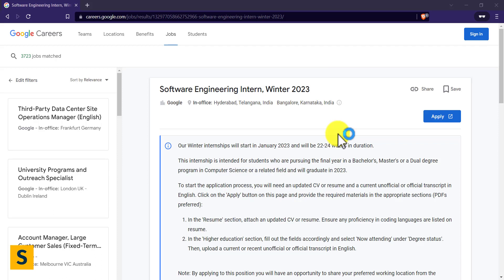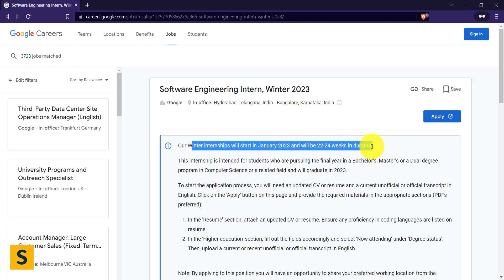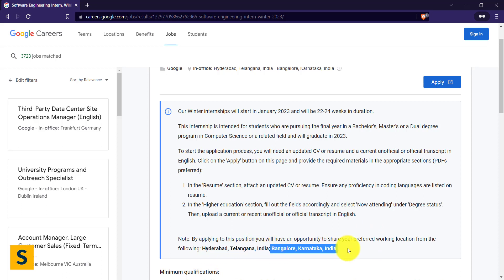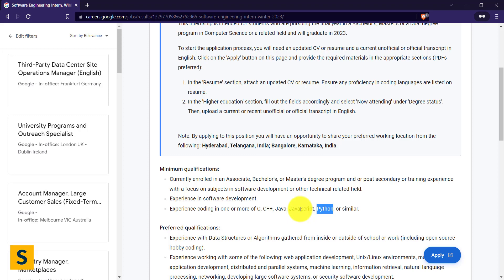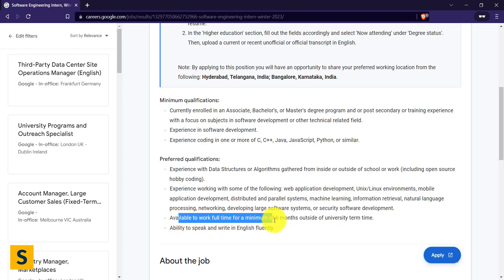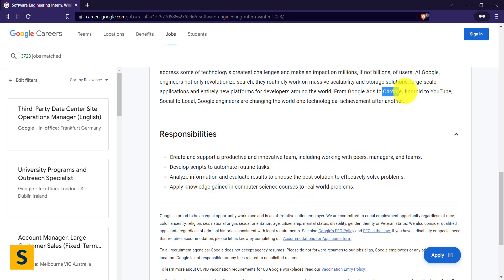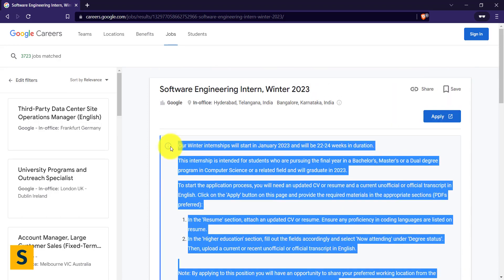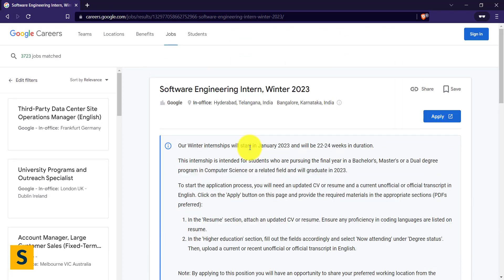Google Winter Internship 2023 | Eligibility | Location | C, C++, Java?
🤗🤗🤗 Let's Make it Big 🤗🤗🤗

google winter internship 2023,
google winter internship 2023 last date to apply,
google winter internship 2023 last date,
when to apply for google summer internship,
google winter internship timeline,
internship,
best internships,
internship for final year students,